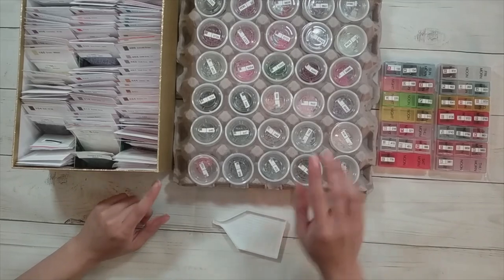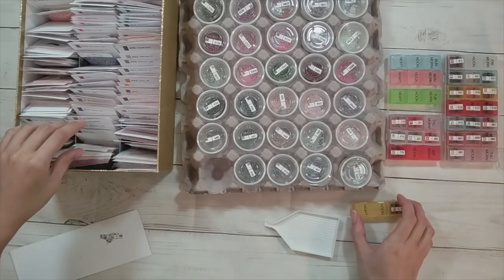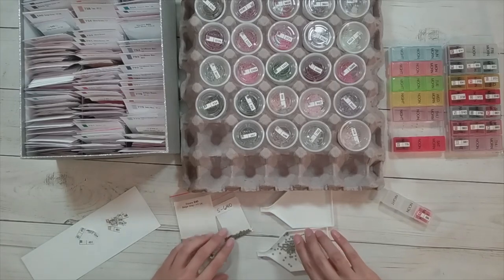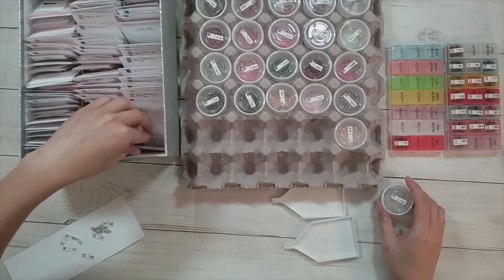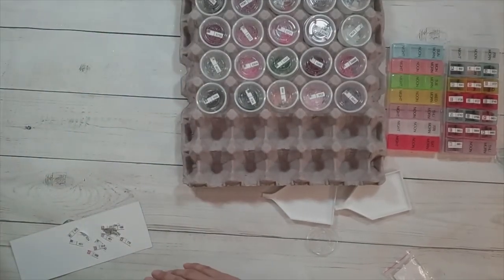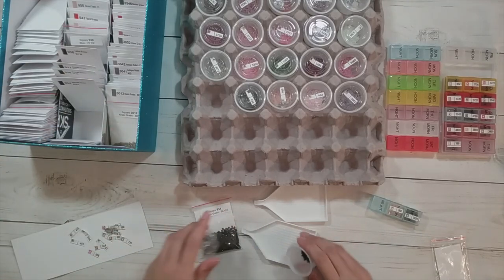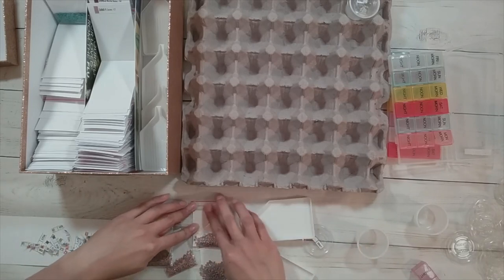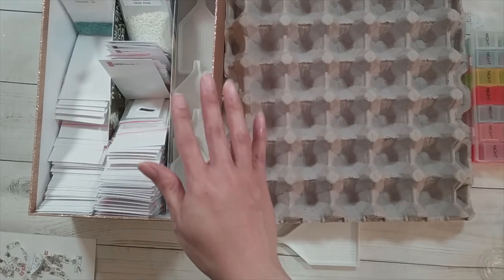Diamond Painting Kitting Down Leftover Drills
Join me while I kit down the leftover drills of 2 square diamond paintings.

Blank Playing Cards for Dividers

My DMC Label Templates (FYI, these printed fine on my printer, but I make no guarantee it will print perfectly for you. The labels were made with an Avery 8167 Return Address template so labels with the same dimension should work.)

Amazon links for blank labels (I have not used any of these since I already had the labels I got years ago but they should be the same size as my templates):
Avery 8167 Labels (Inkjet Printer)
Avery 5167 Labels (Laser Printer)
Avery 18167 Labels
Generic 8167 Labels: